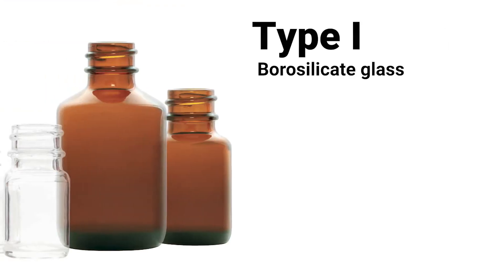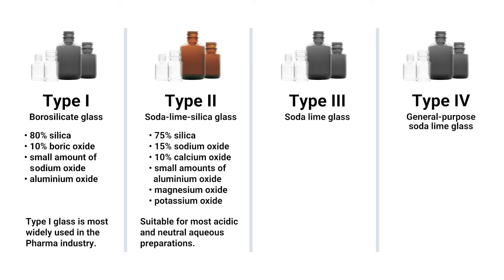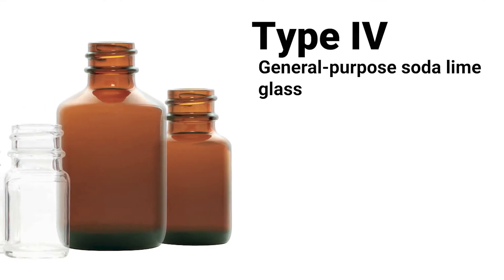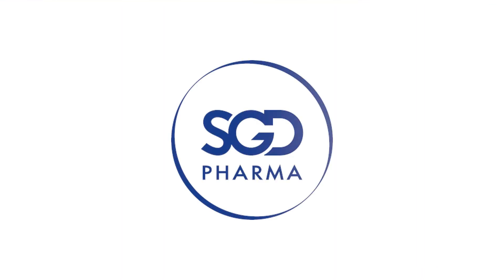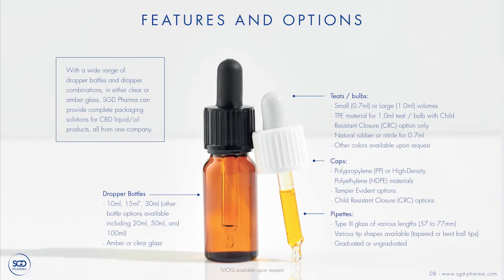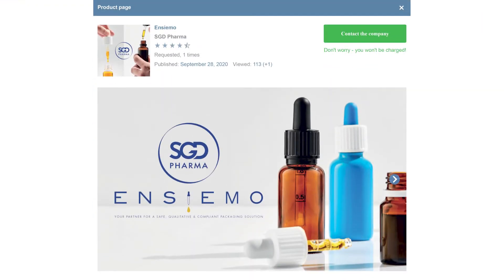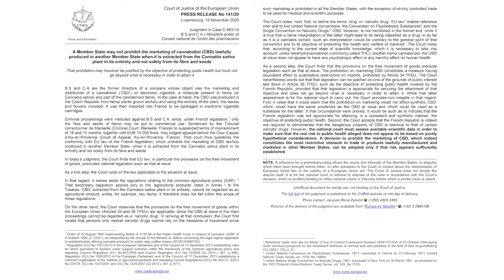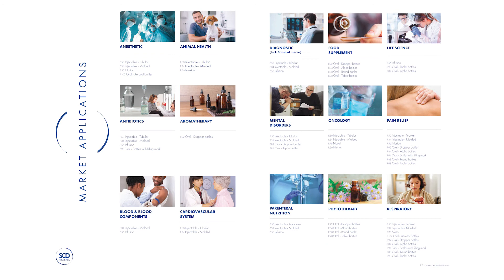The Importance of Glass in Pharmaceutical Packaging (featuring SGD Pharma) | Glass Open Book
Glass is an important material for pharmaceutical packaging. Pharmaceutical products containing pills, liquids, and medication in other forms need proper wrapping and glass containers are usually the first choice of packaging materials.

Did you know that there are 4 types of glass containers used in the pharmaceutical industry?

Find out more in the video:

00:00 Intro
00:20 Importance of glass in pharmaceutical packaging
01:40 Type I - Borosilicate glass
02:15 Type II - Soda-lime-silica glass
02:44 Type III - Regular soda lime glass
03:29 Type IV - General-purpose soda lime glass
03:51 Development of pharma packaging
04:45 Ensiemo
05:23 Interview with SGD Pharma
08:48 Outro

Also, Mark gives a call to Najet Mebarki, who is the Senior Product Marketing Manager at SGD Pharma. SGD Pharma has recently launched Ensiemo product to meet the global demand for CBD (cannabidiol) for medical and wellness purposes.

SGD Pharma offers a high quality range of clear and amber bottles and dropper assemblies ideally suited for oil product formulations